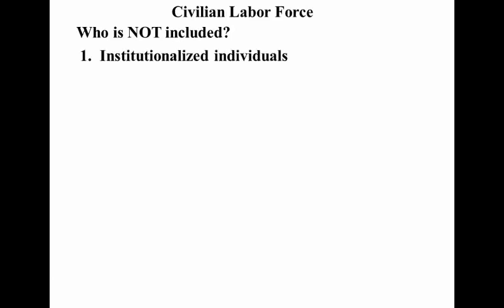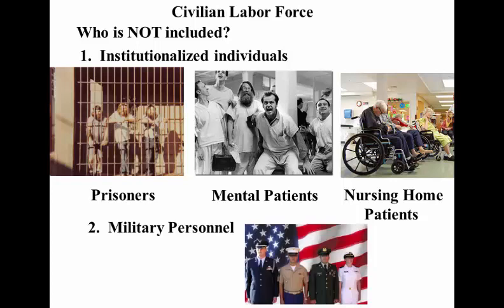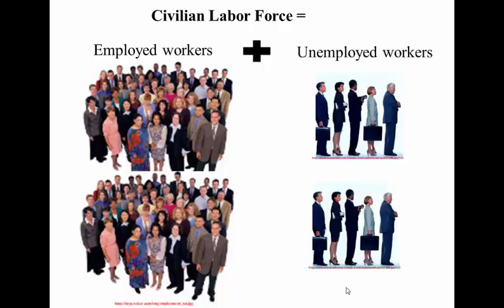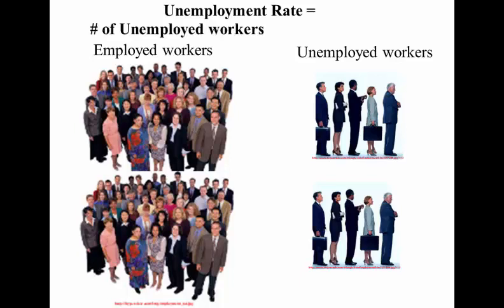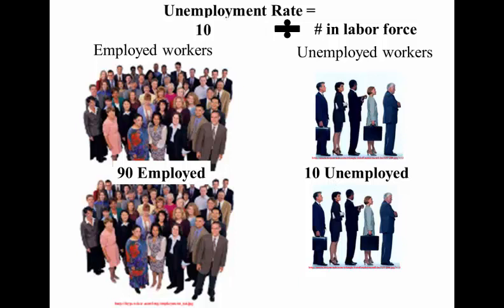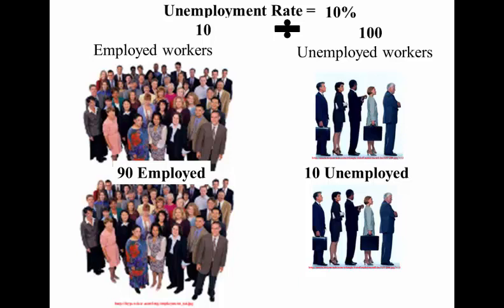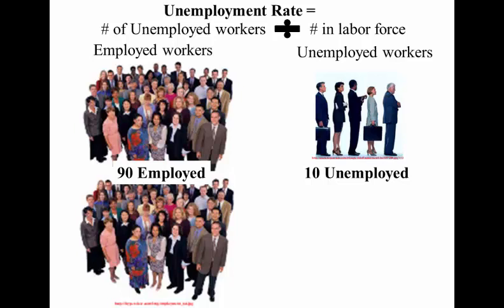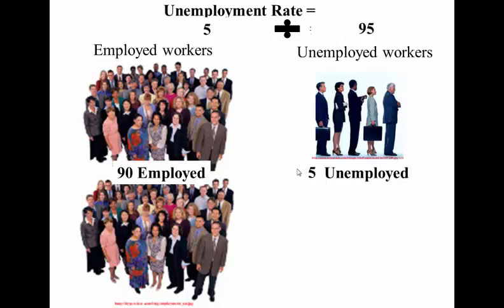Reffonomics Videos: Calculating the Unemployment Rate